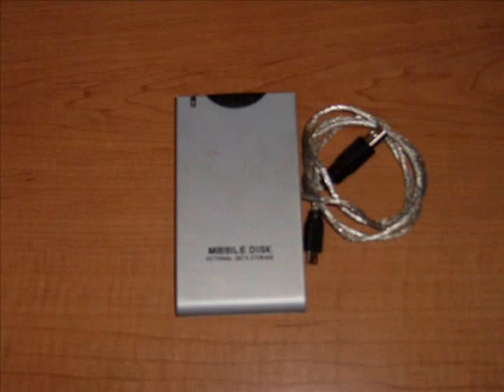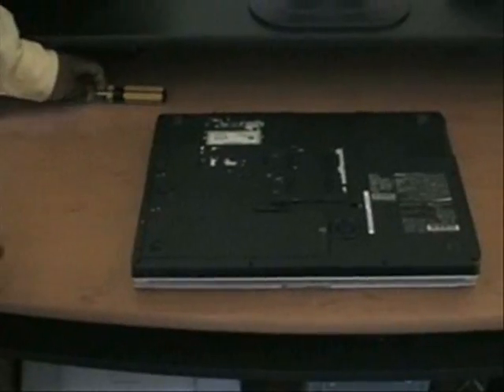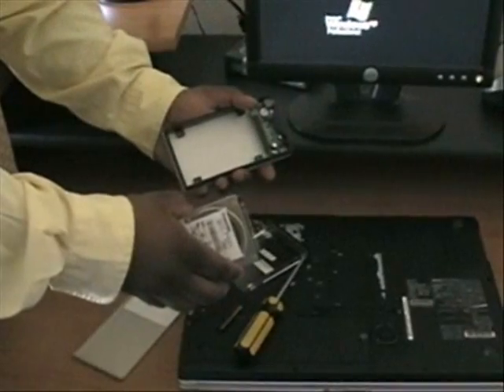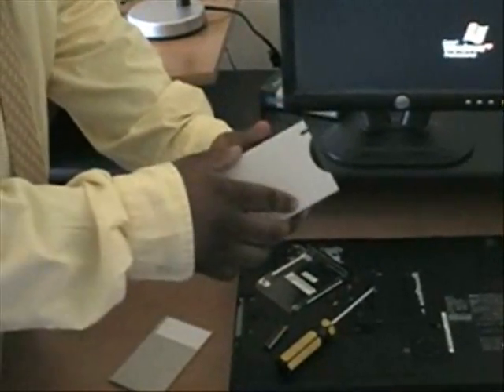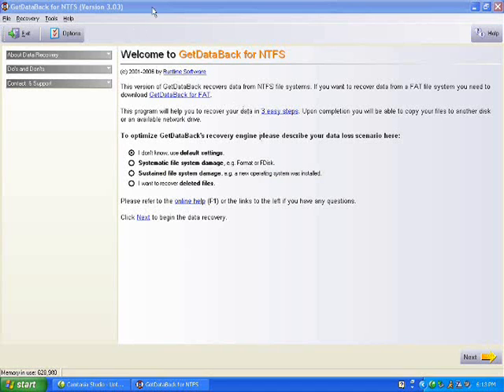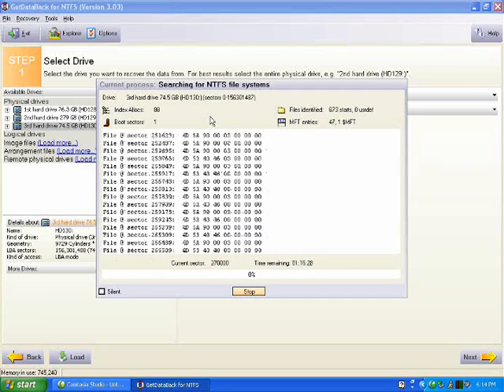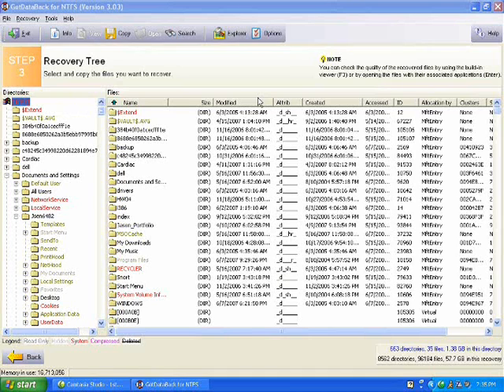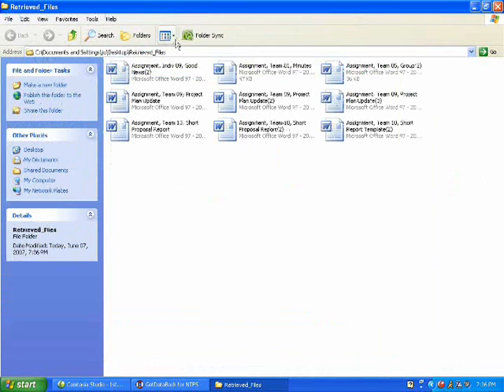How to recover data from a failed notebook hard drive.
A step by step tutorial on how to recover data from a failed notebook hard drive.